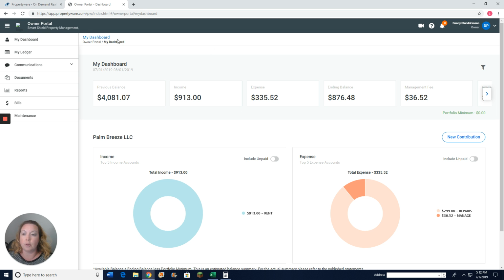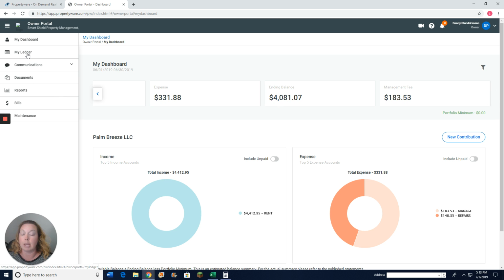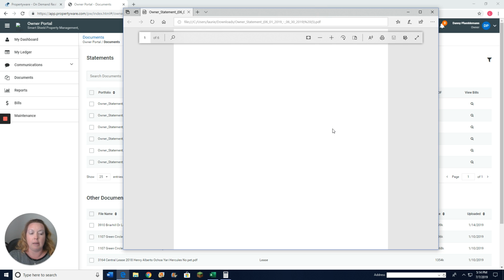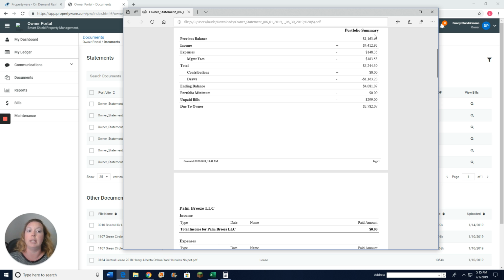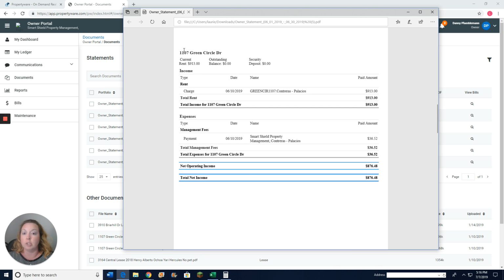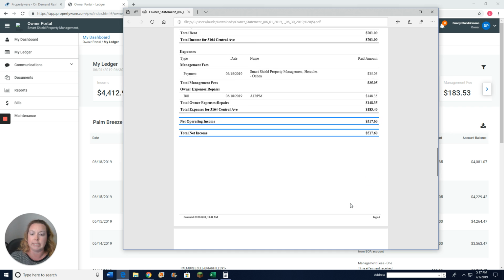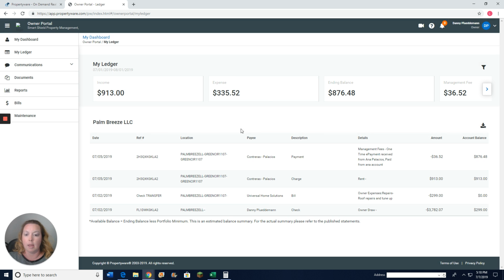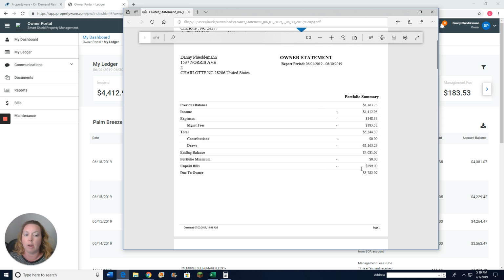Laurie explaining the owner portal